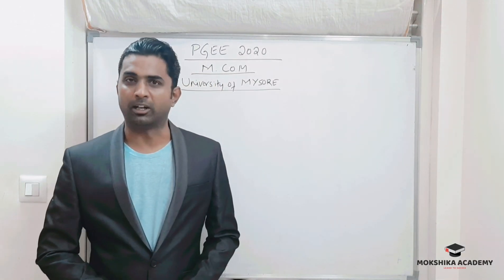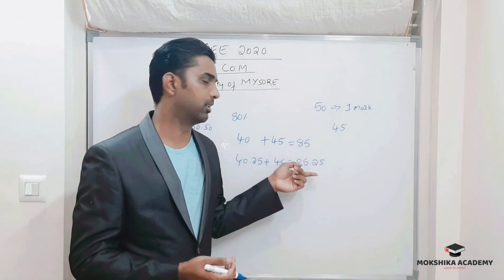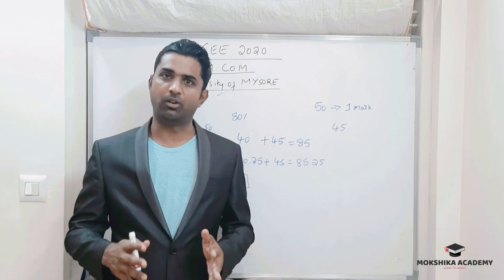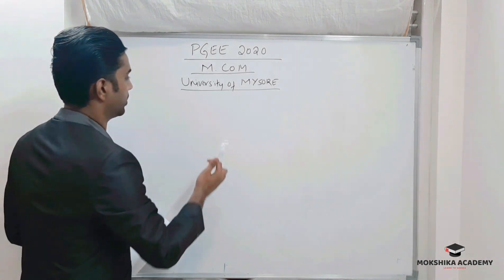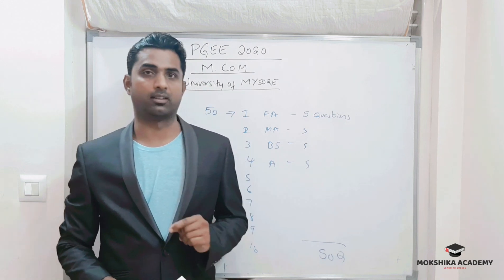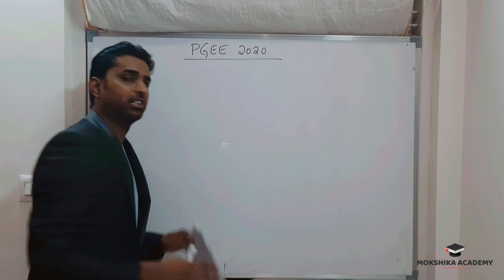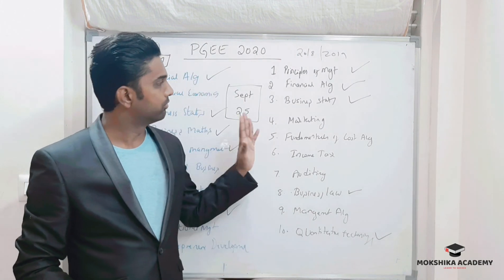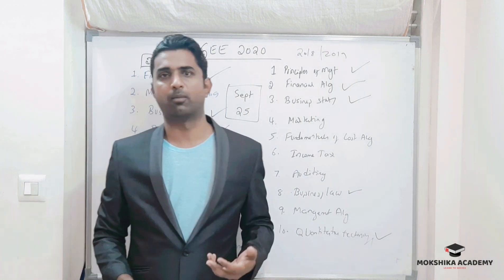POST GRADUATION ENTRANCE EXAMINATION M.COM 2020 pattren and syllabus University Of Mysore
UNIVERSITYOF MYSORE

rrb ntpc in kannada
# ssc cgl in kannada
ssc chsl in kannada
banking exam